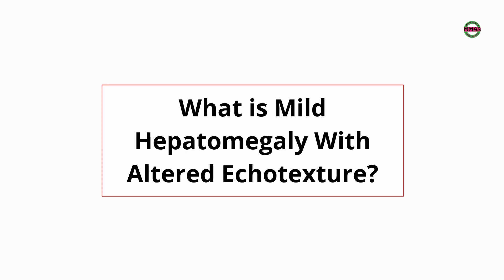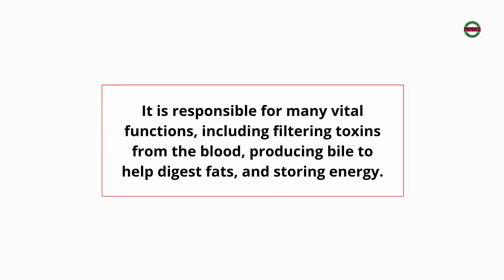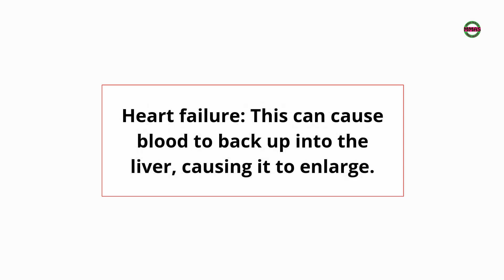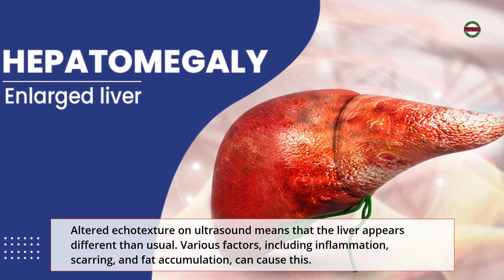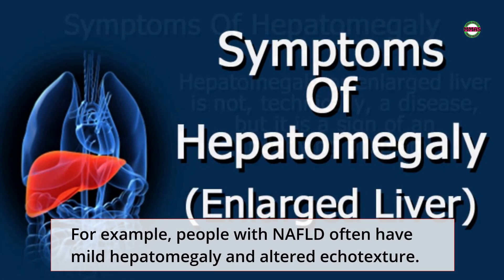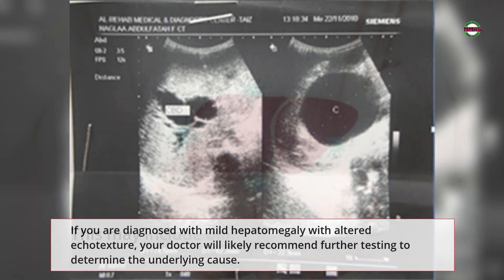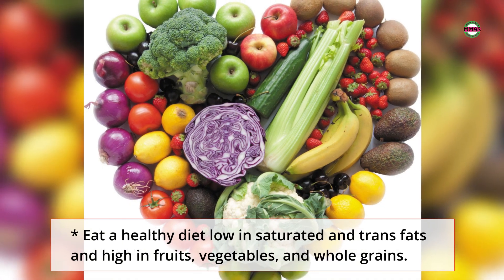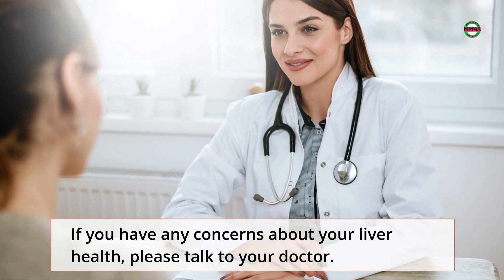What is Mild Hepatomegaly with Altered Echotexture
Mild hepatomegaly with altered echotexture is a medical condition involving a slightly enlarged liver with a change in its appearance on ultrasound. The liver, the largest internal organ, is responsible for filtration, fat digestion, and energy storage. It can be caused by liver diseases, heart failure, medications, or cancer.

The liver's appearance can change due to inflammation, scarring, and fat accumulation. If diagnosed, doctors may recommend further testing to determine the underlying cause.

Maintaining a healthy weight, a low-fat diet, regular exercise, avoiding excessive alcohol consumption, and getting vaccinated against hepatitis A and B are recommended.